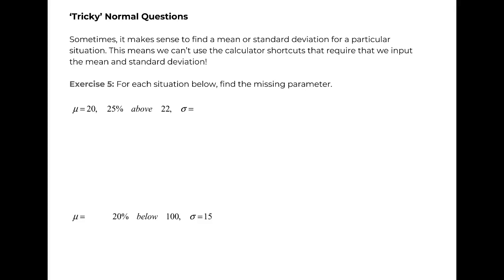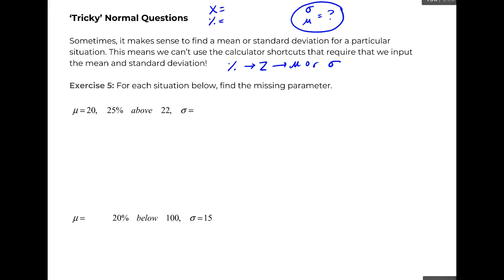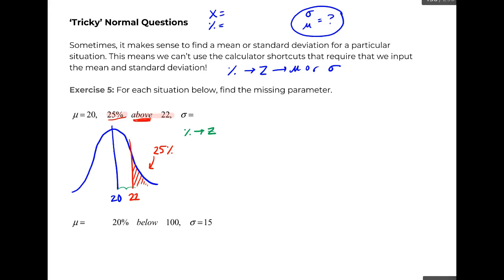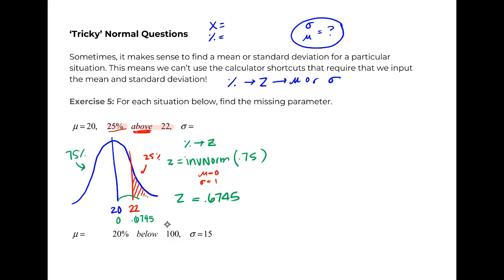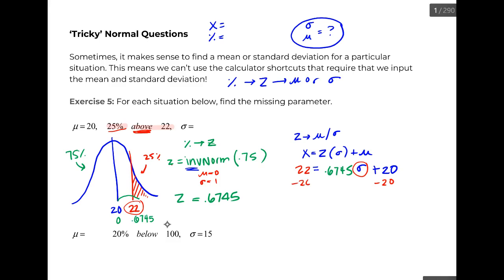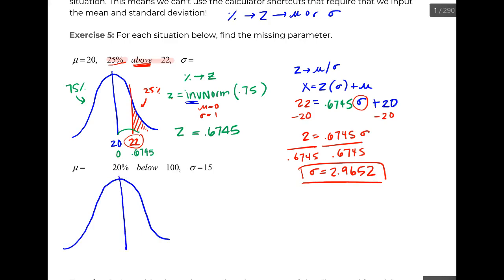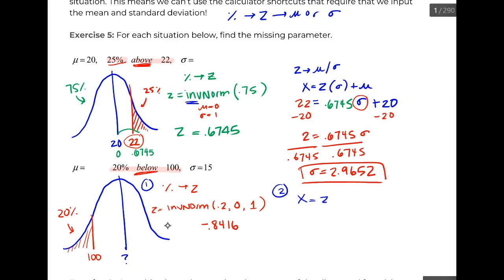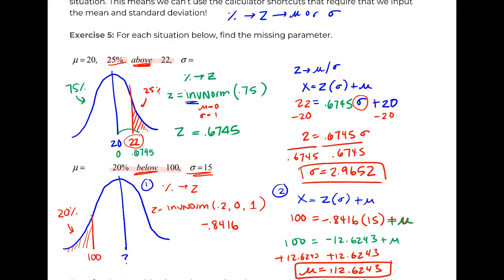Math 119: 5.6.5 Tricky Inverse